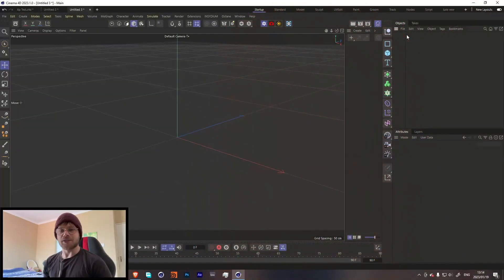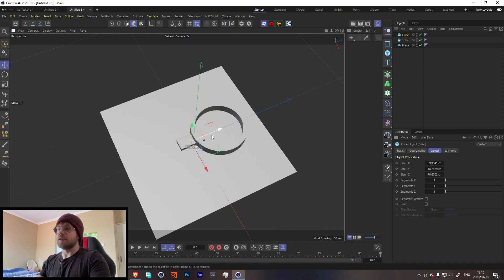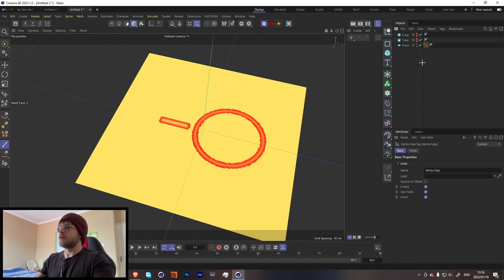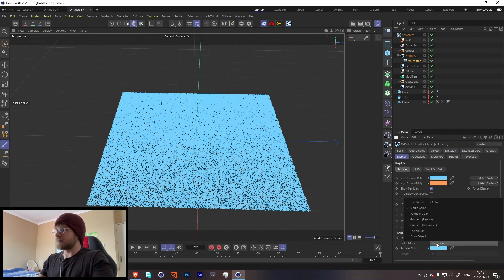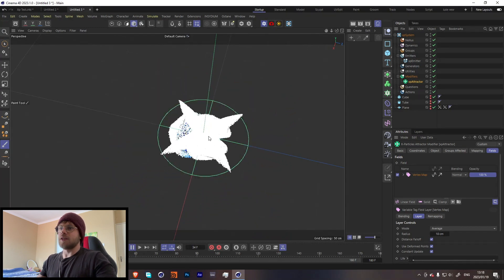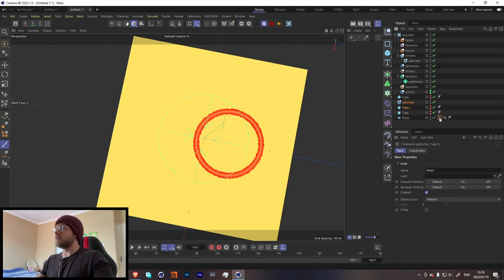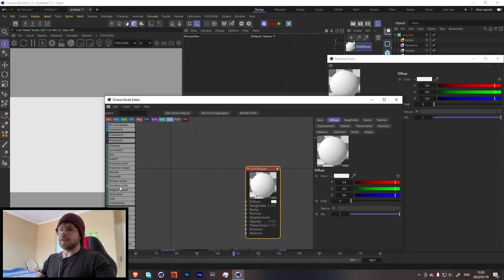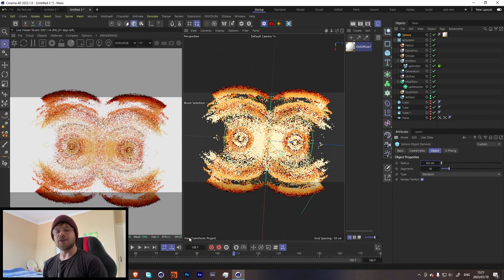Abstract Particles - X-Particles, Cinema 4D Tutorial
Hey guys, here's a quick tutorial showing you how to get this abstract particle effect.
Sorry, its super simple but ill get back into proper tutorials hopefully next week! :)